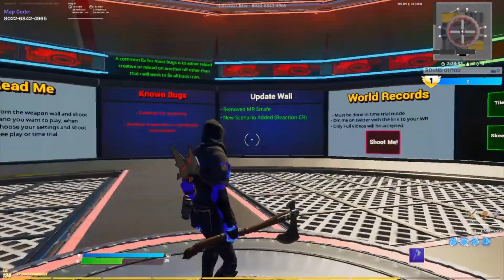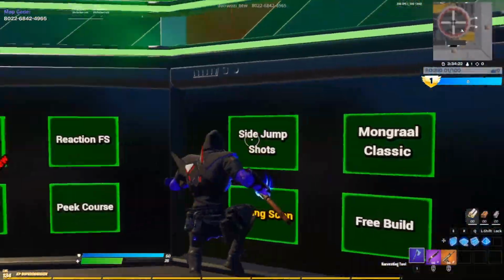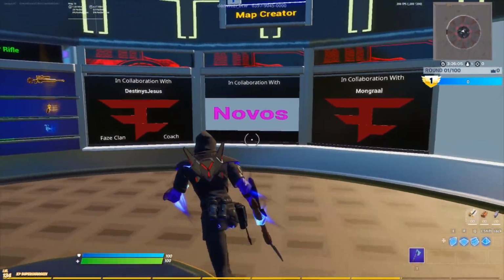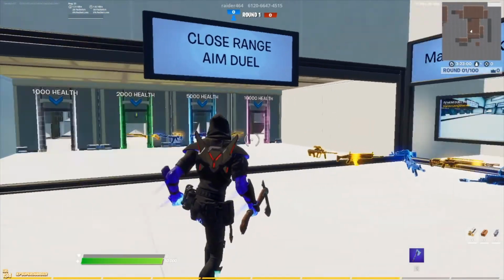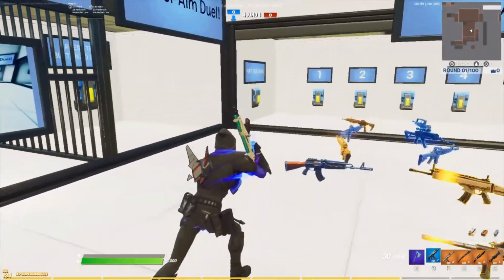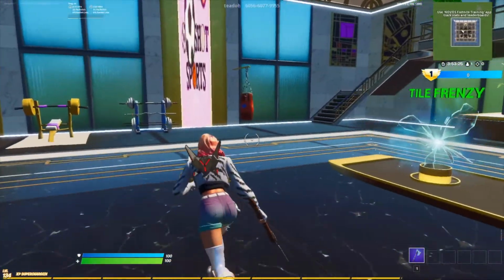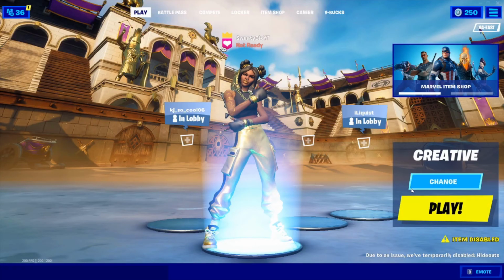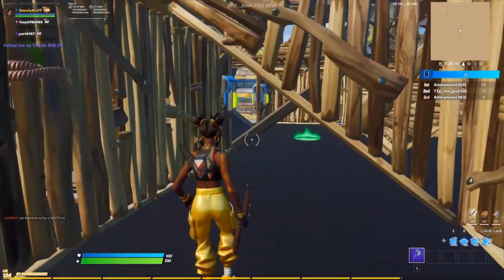So you want to play Competitive Fortnite? Episode 11 - Practicing Aiming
SweatyStamps:

0:00:00 - Introduction
Raiders Piece Control Map V1: 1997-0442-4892
Raiders Piece Control Map V2: 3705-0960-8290
0:02:56 - Skaavok's Aim Training: 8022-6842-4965
0:06:08 - Skaavok's Aim Training (Novo Edition): 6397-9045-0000
0:08:50 - Raiders Aim Duel Map V2: 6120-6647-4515
0:11:48 - Aim Agency Routine #1 (Novos and Aimer7): 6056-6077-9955
Aim Agency Routine #2 (Novos and Aimer7): 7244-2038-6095
0:13:58 - Pubs/Team Rumble/Creative Fills
0:18:24 - Conclusion
0:20:10 - Clip #1 (No idea why it is zoomed lol)
0:20:30 - Clip #2 (Still zoomed for some reason)

Happy sweating.